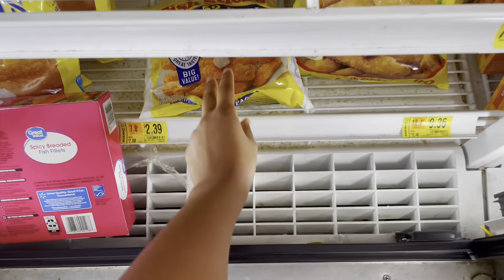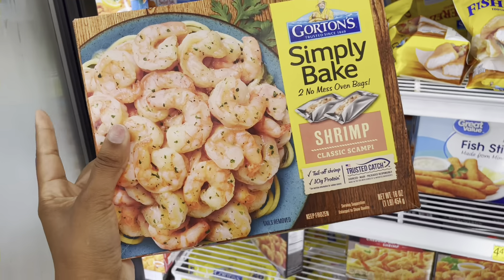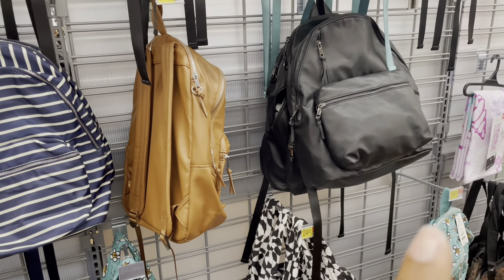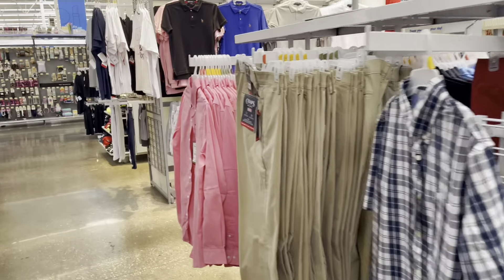SO MANY CLEARANCE DEALS AT WALMART ! |NEW HIDDEN CLEARANCE